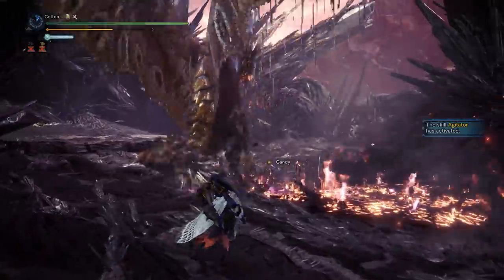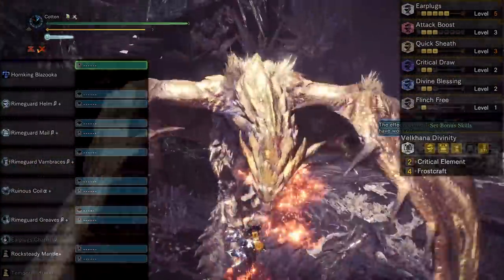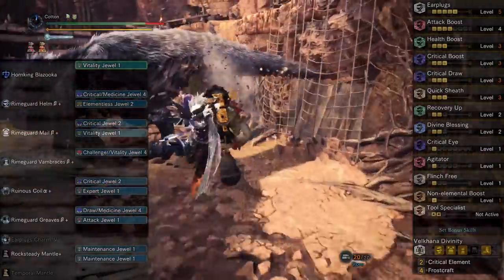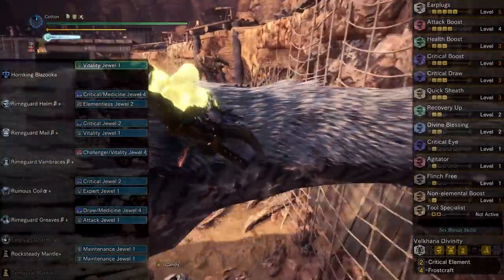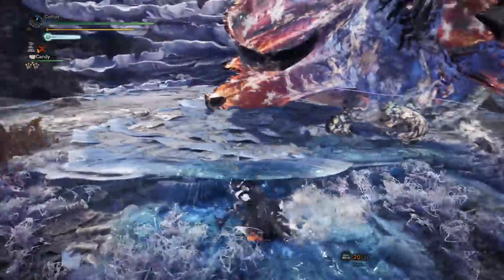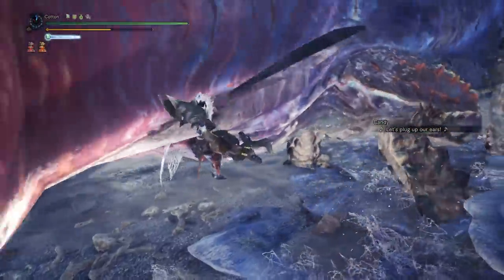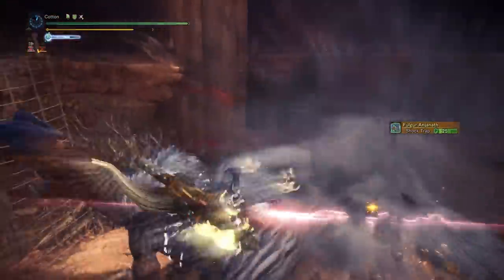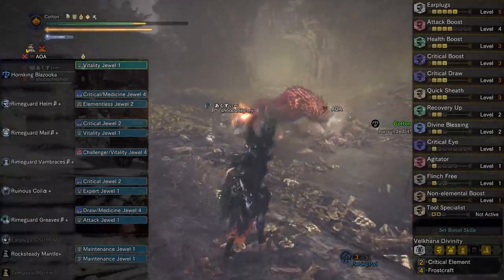Clutch Claw Only Best Build - 800+ Damage Per Clutch - Monster Hunter World Iceborne!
Spam clutch claw, have huge explosions, easy fun hunts! Enjoy!

Monster Hunter World Iceborne is here! Its time for some Monster Hunter World Iceborne gameplay as we go through the Monster Hunter World Iceborne Best Heavy Bowgun Build and Monster Hunter World Iceborne Highest Damage Heavy Bowgun Build oh yes this is the Monster Hunter World Iceborne HBG Build using only Iceborne Clutch Claw from the new Monster Hunter World Iceborne gameplay, Monster Hunter World Iceborne Clutch Claw only build awesome!